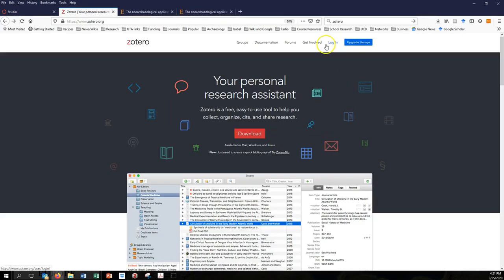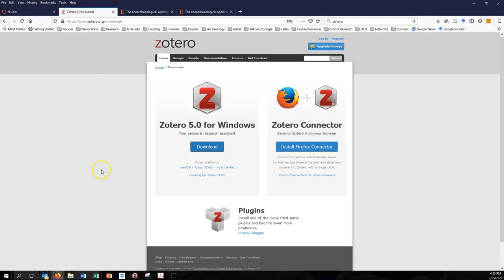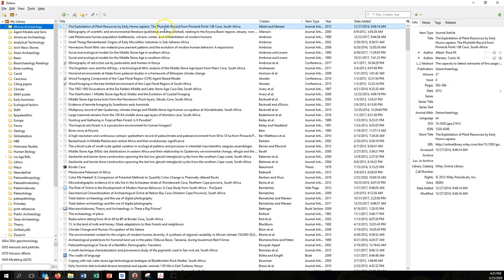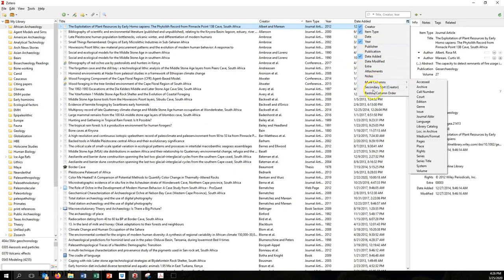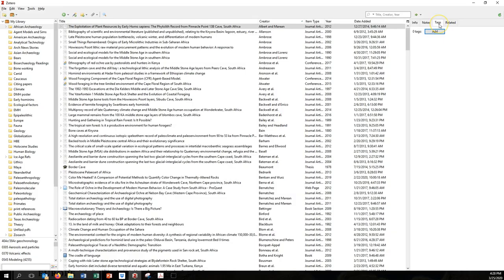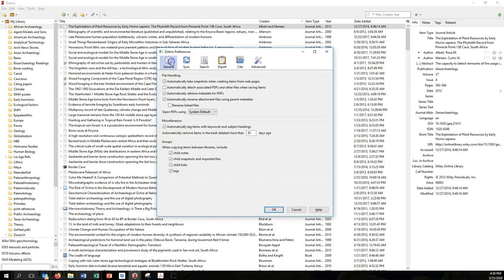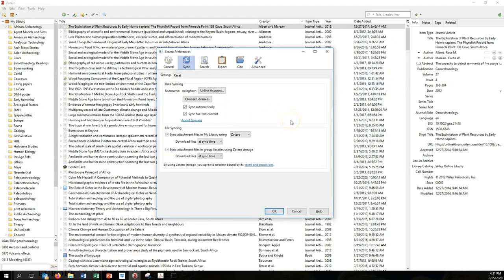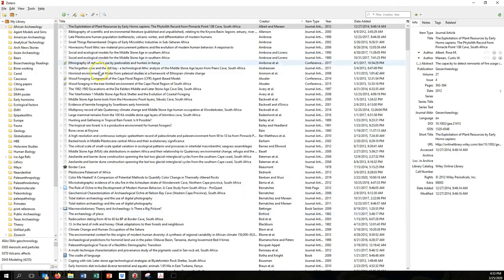Reference Manager Part 3 Setting up Zotero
This is an overview of Zotero organization and set up (created in 2020).